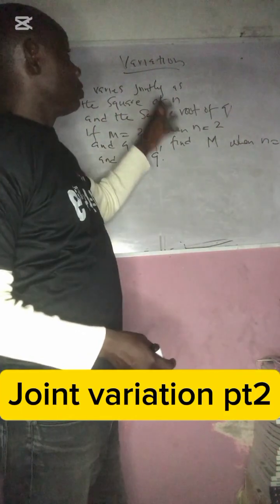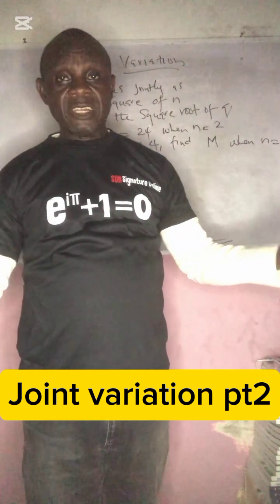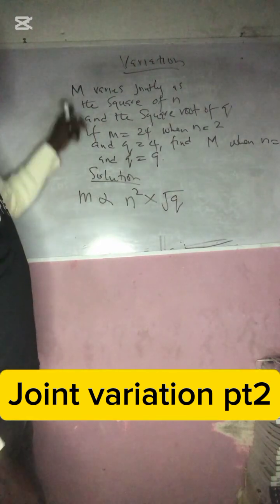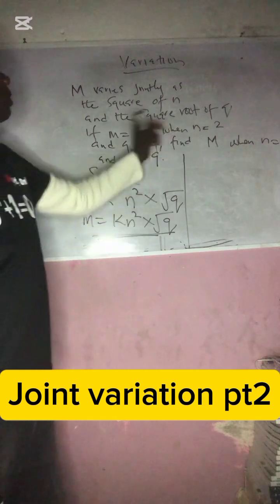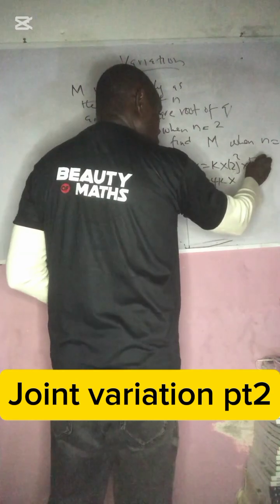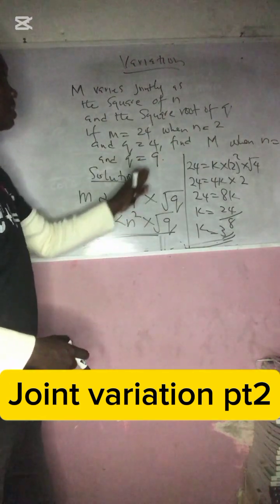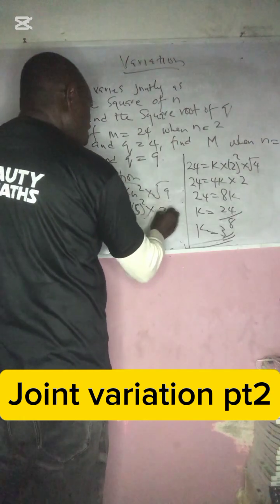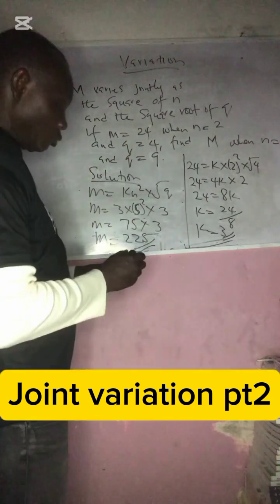Joint variation pt2